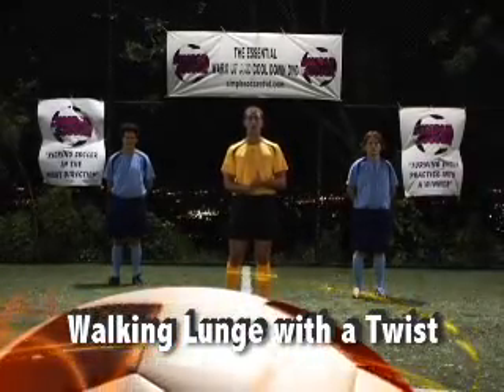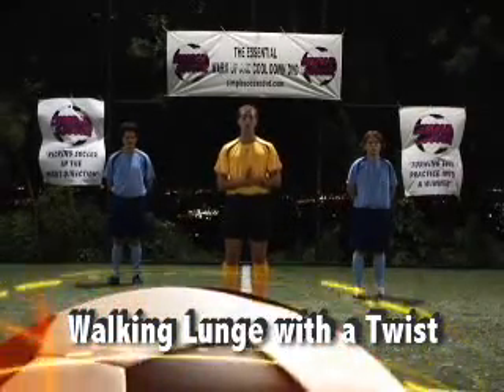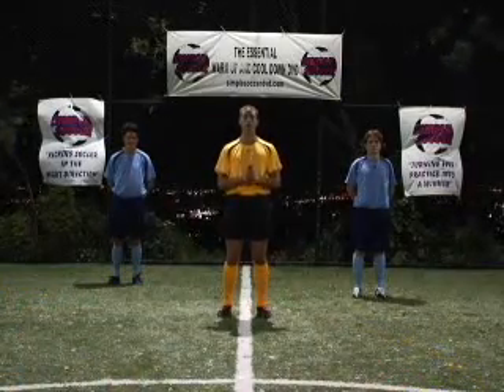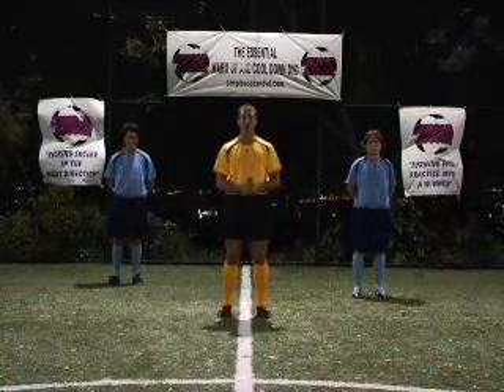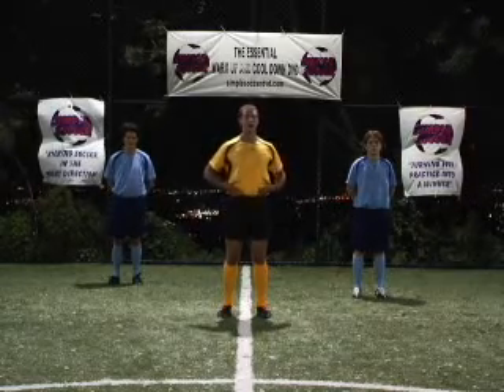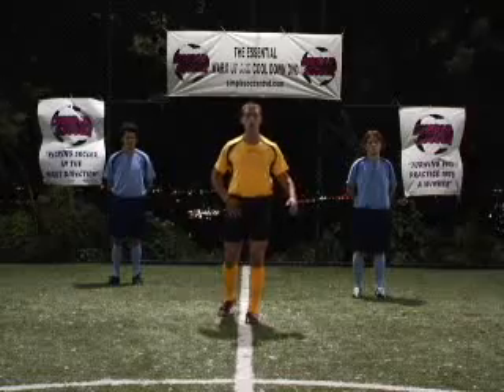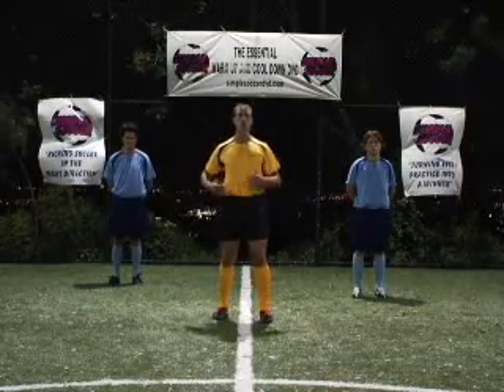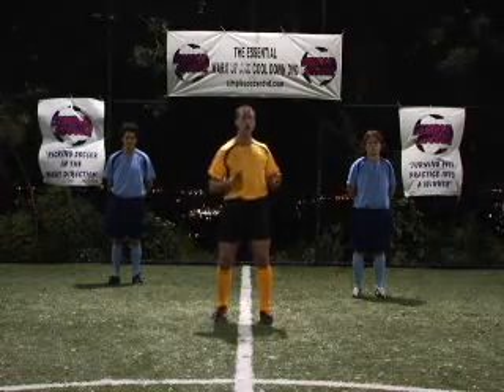Essential Warm Up and Cool Down - Dynamic Mobility Drills